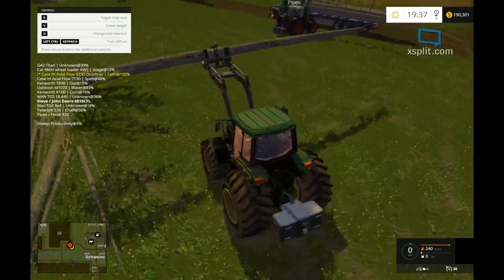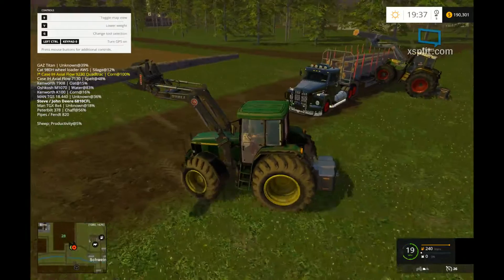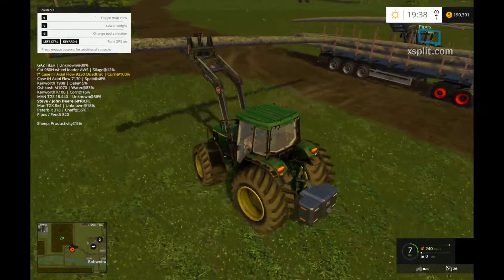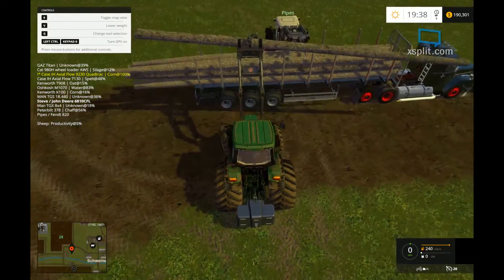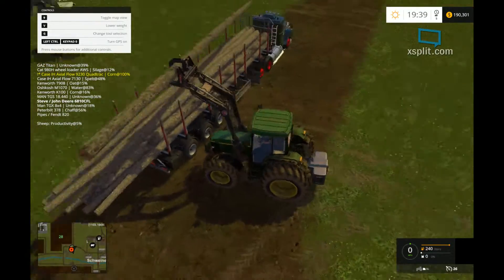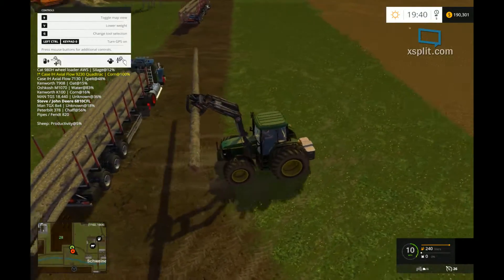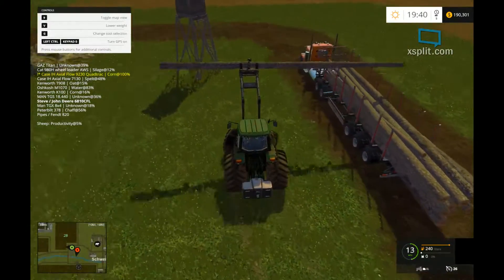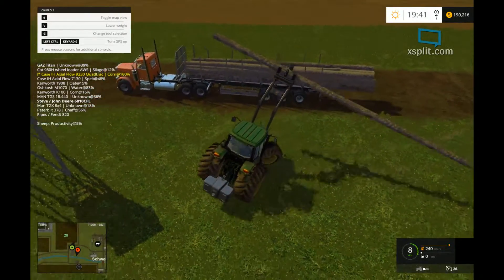Big Country Farms Community - 7 / 7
1. Chickens
2. Lumber Yard Placement
3.Logging Away
4.